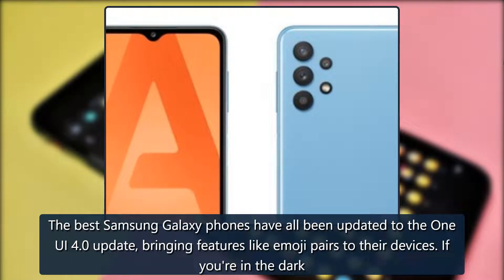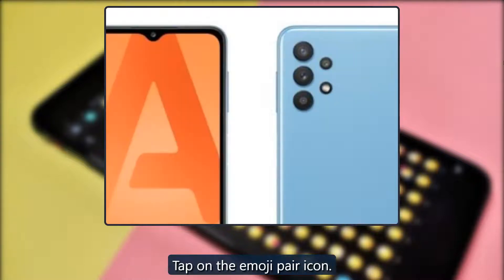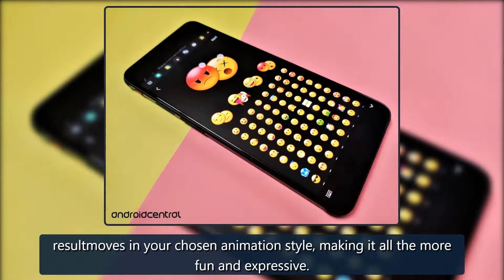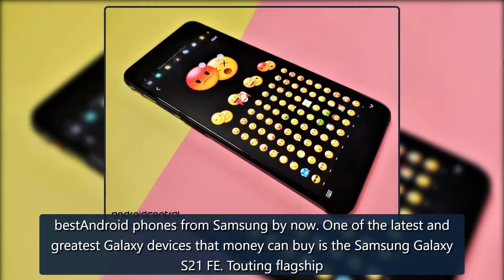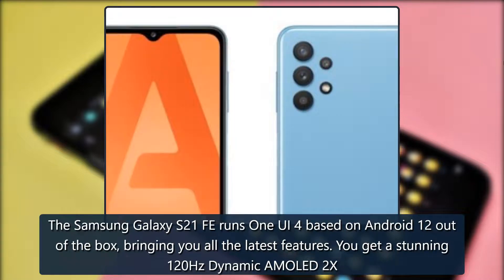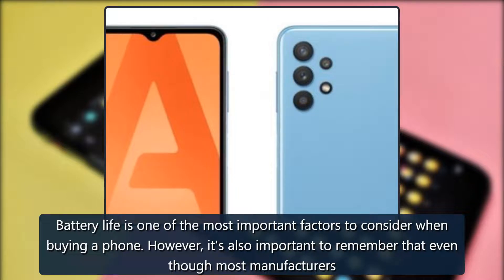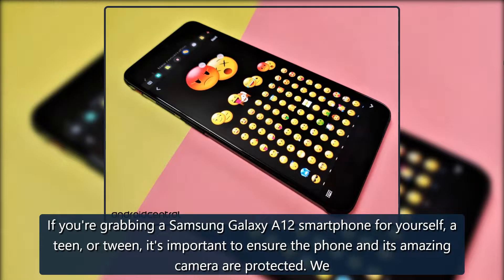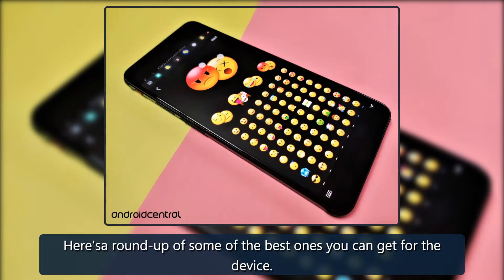How to use emoji pairs on a Samsung Galaxy phone | Android Central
Source: Namerah Saud Fatmi / Android CentralThe best Samsung Galaxy phones have all been updated to the One UI 4.0 update, bringing features like emoji pairs to their devices. If you're in the darkaboutthis feature, here's how you can use emoji pairs on a Samsung Galaxy phone.How to use emoji pairs credit